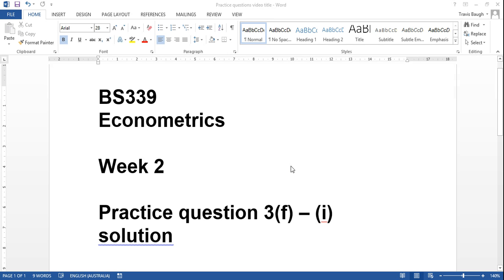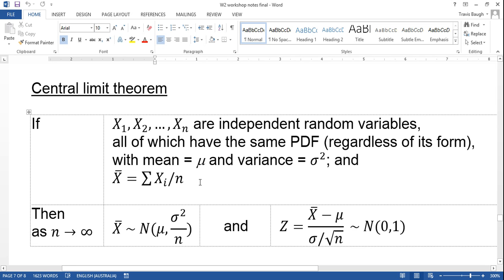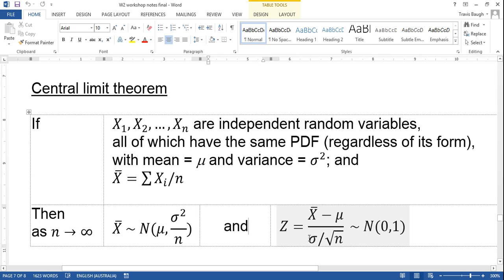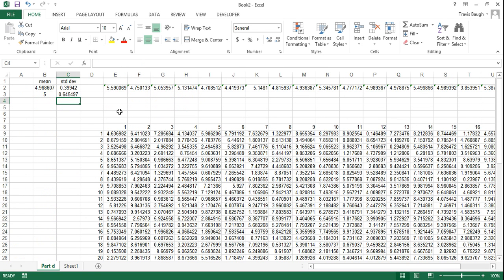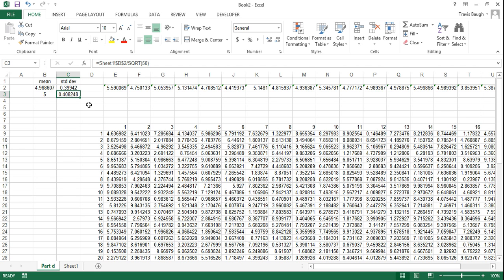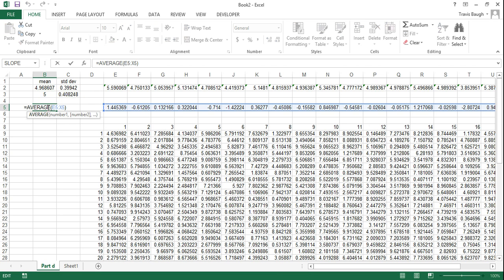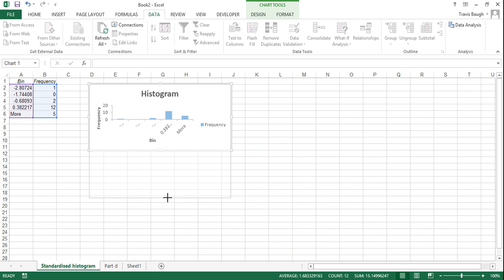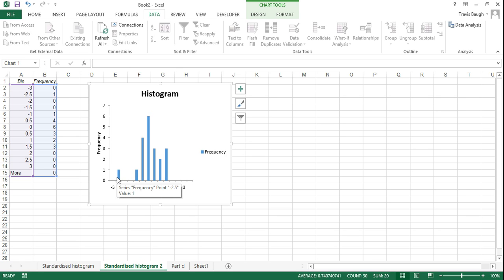BS339 14S1 week 2 practice question 3 solution part 3